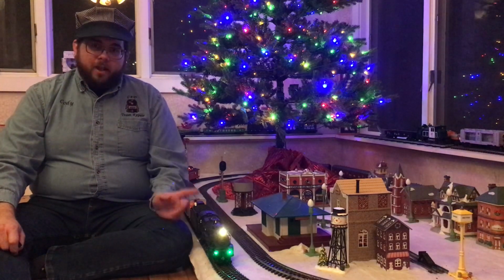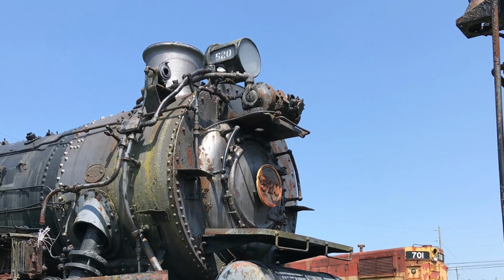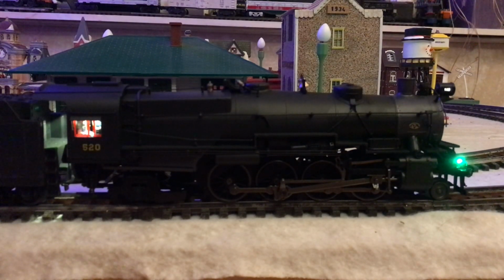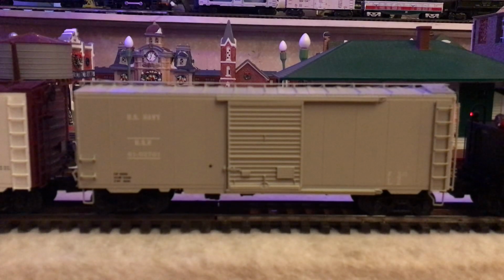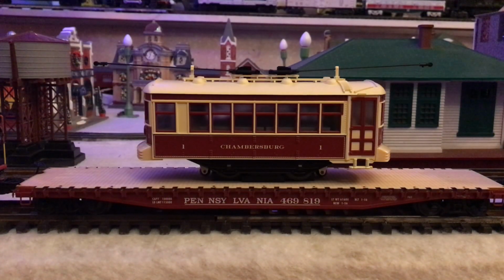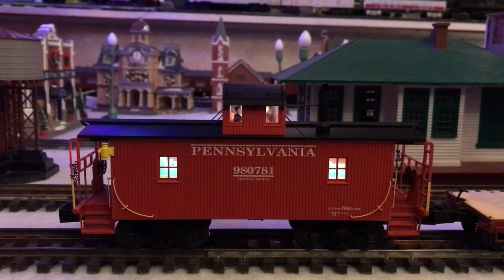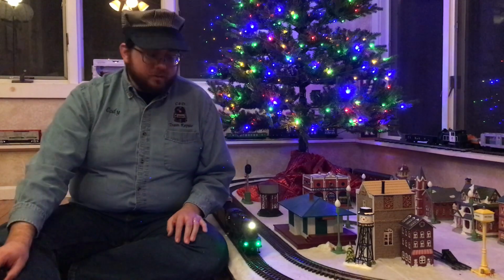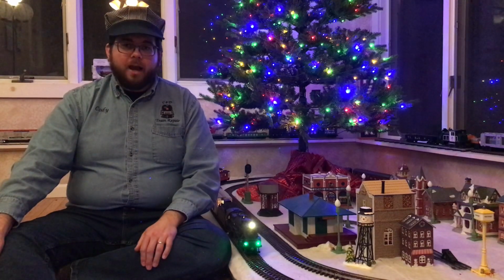Lionel Trains Cumberland Valley Wayfreight Set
I hope y’all enjoy my review of the new Lionel Cumberland Valley Wayfreight set. This is something new being in front of the camera so please let me know what you think, good or bad.